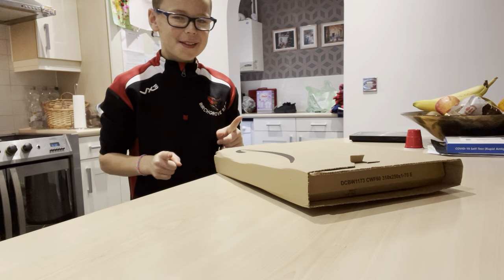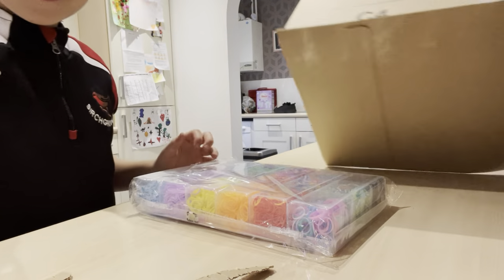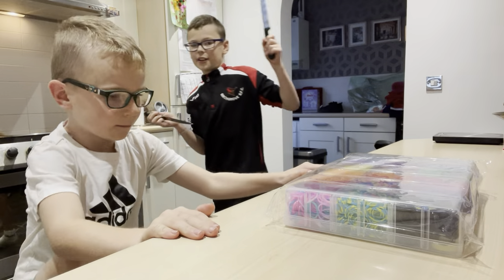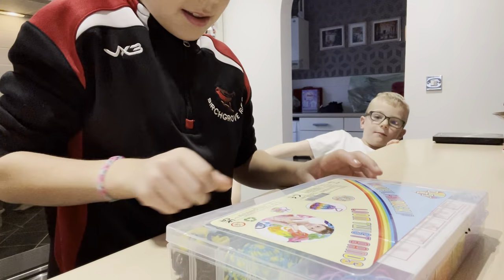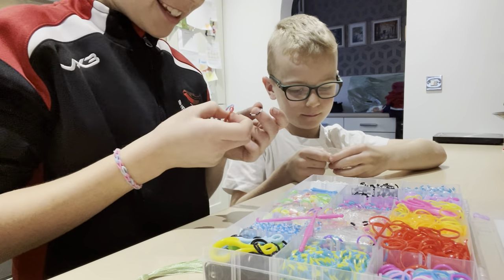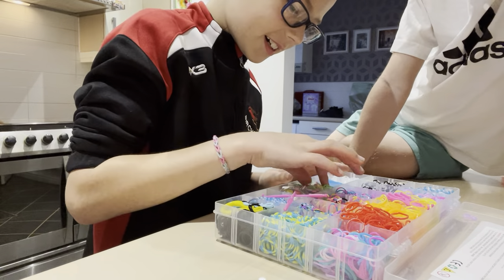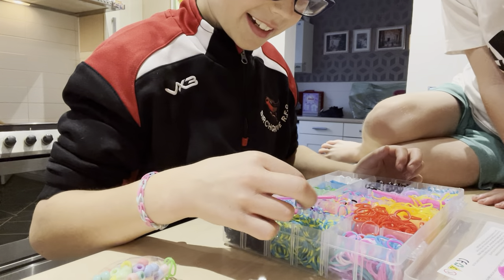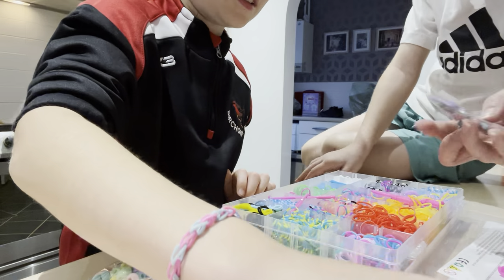Doing My first EVER unboxing video